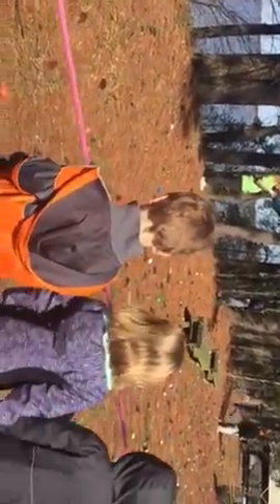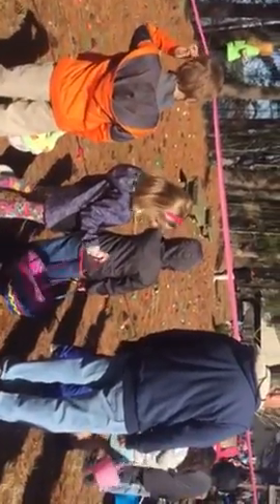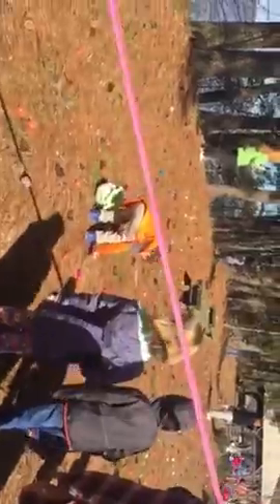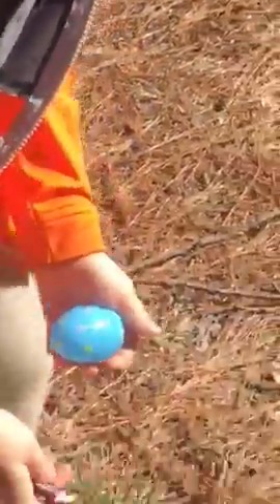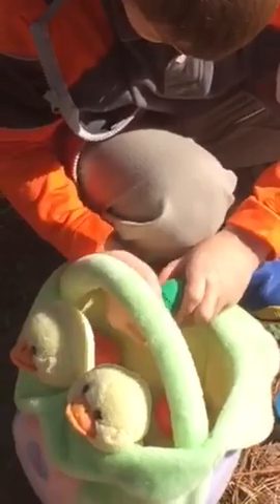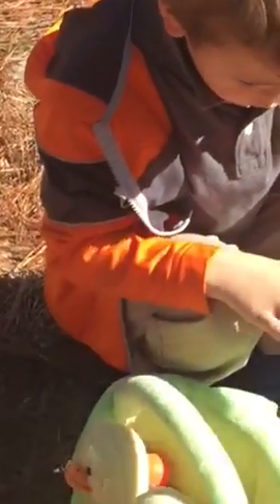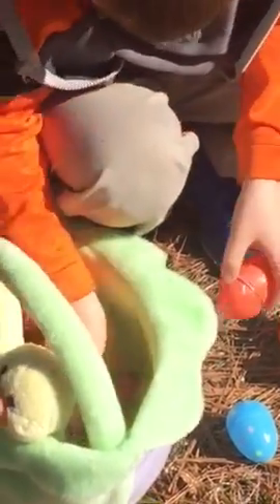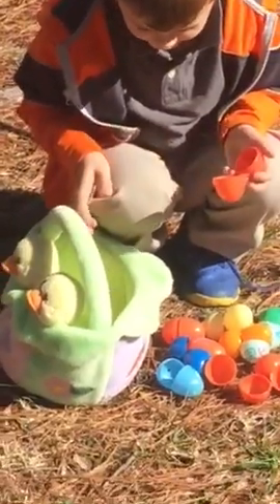Henry Easter Egg Hunt 2018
3/31/18 Jamestown 4 H camp
Janes River